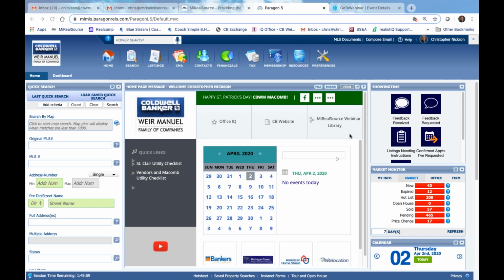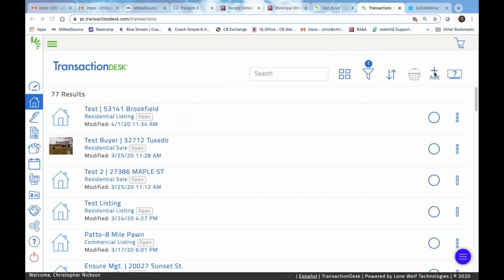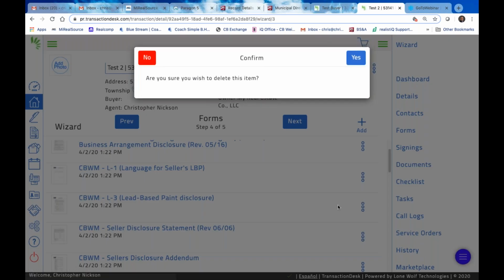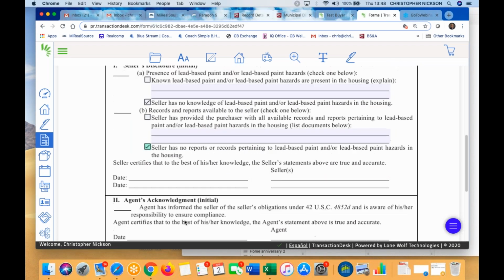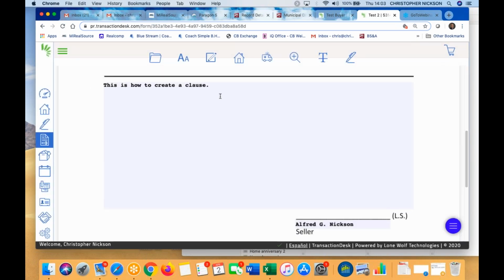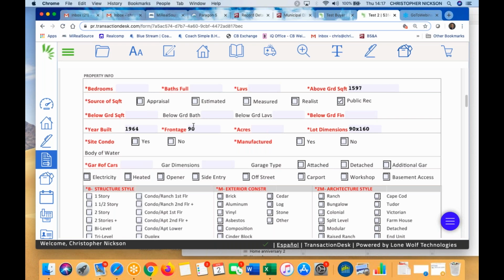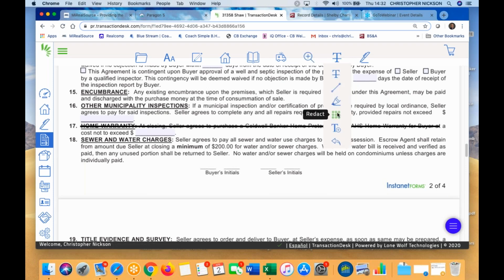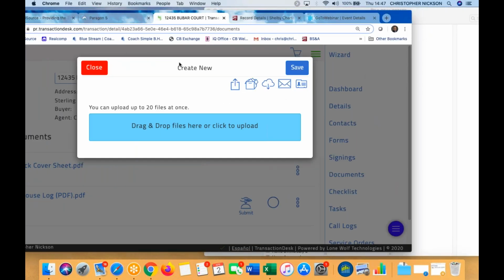Digital Forms – Instanet 04 02 20 LIVE WEBINAR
Fill out auto populating forms like Exclusive Right to Sell Agreements and Purchase Agreements in record time with a one-click transaction button. You can create, edit, copy, delete, fax, view, email or print forms from your Board, MLS or Brokerage.